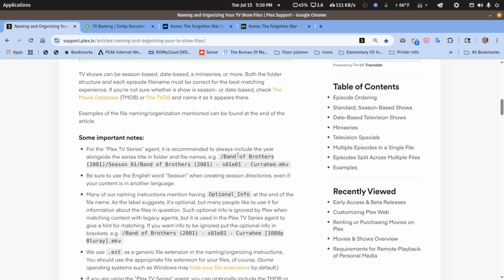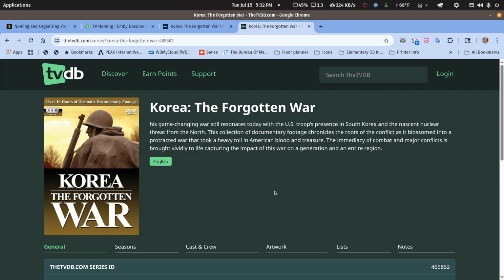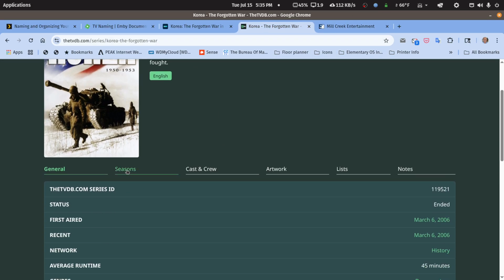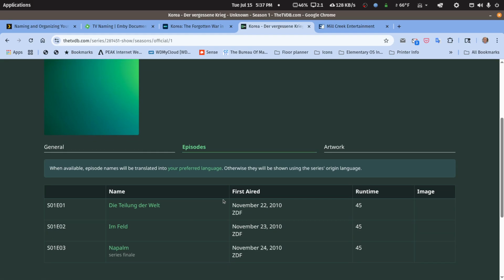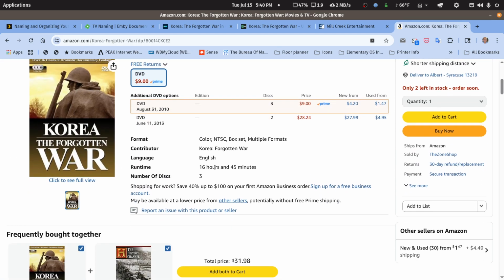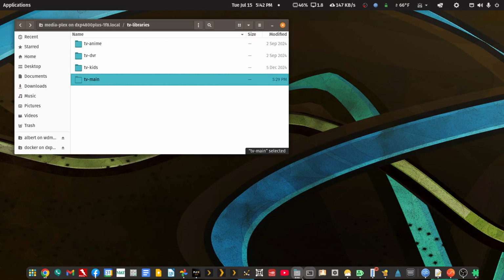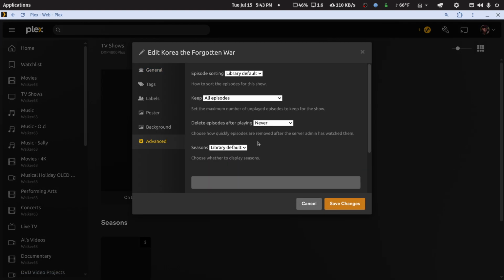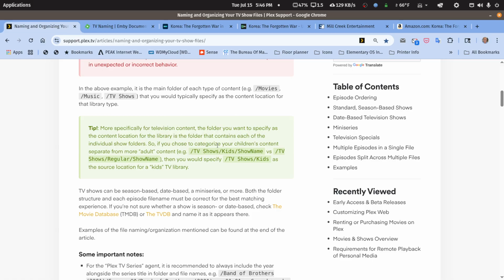Plex: Helping Jason with a entry he added to TVDB himself today, and why you can't use Emby naming.